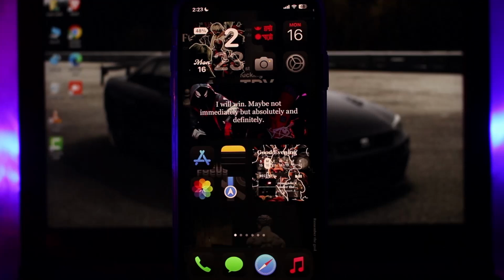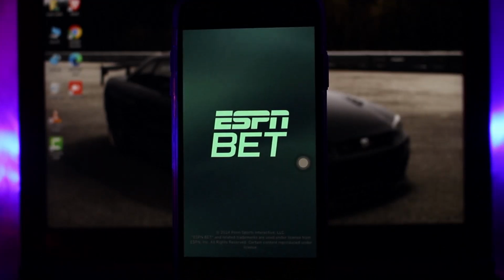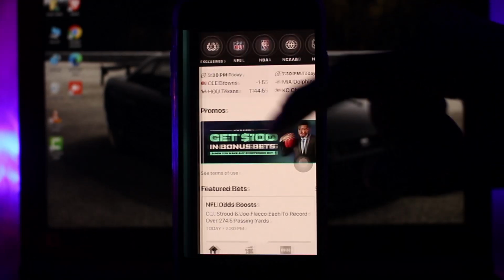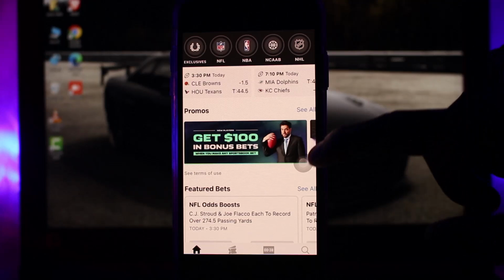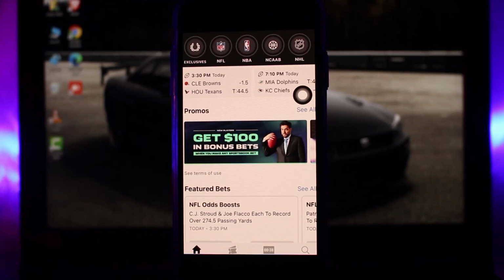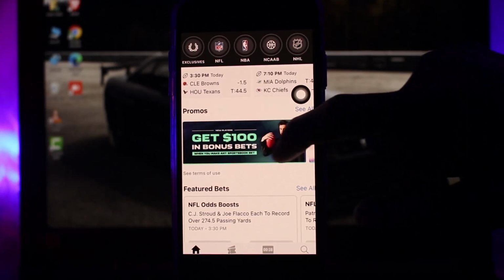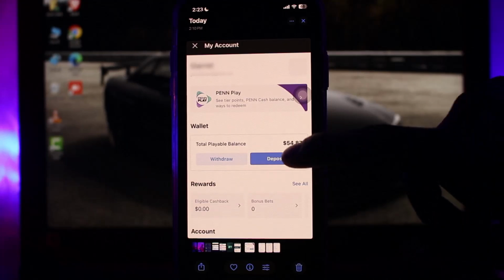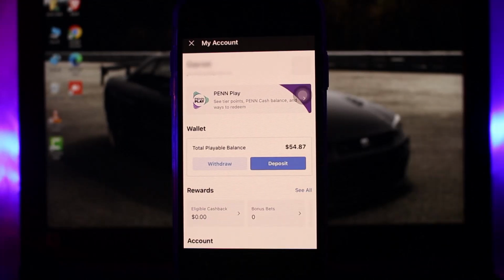How to Update Your Billing Address on ESPN Bet - Here's How To Do It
Need to update your billing address on ESPN Bet? Follow this guide to easily change your information in the account settings. Keep your account secure and ensure all transactions go smoothly with your new billing details. 💳📞🔄